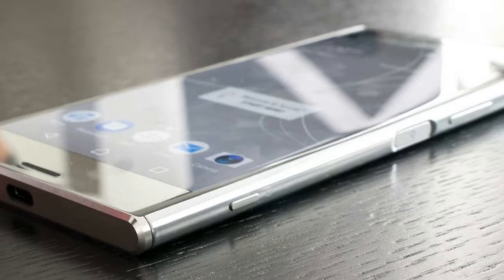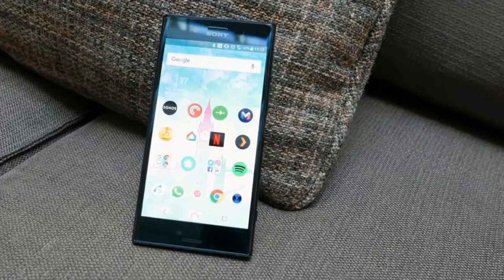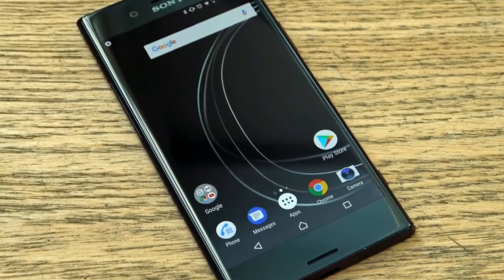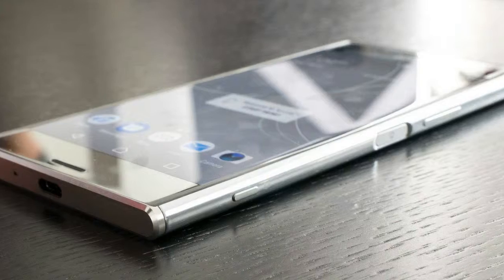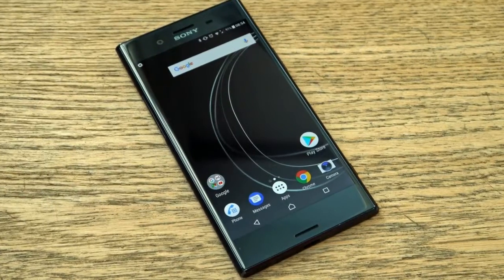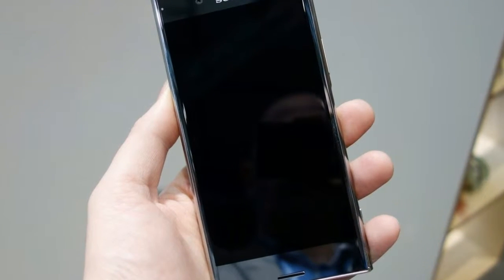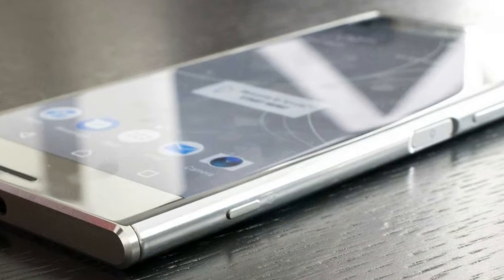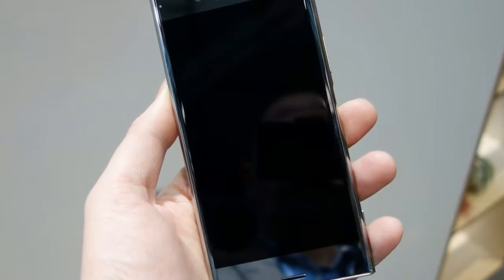SONY XPERIA XZ PREMIUM REVIEW - TECHNO UPDATE